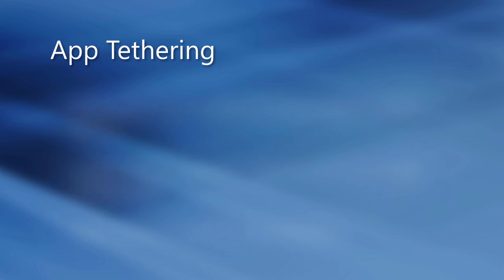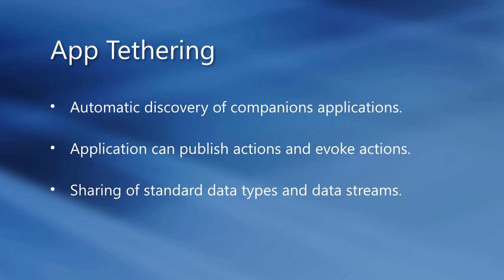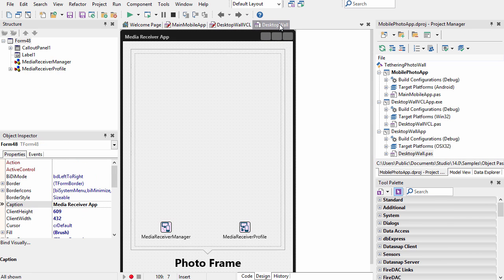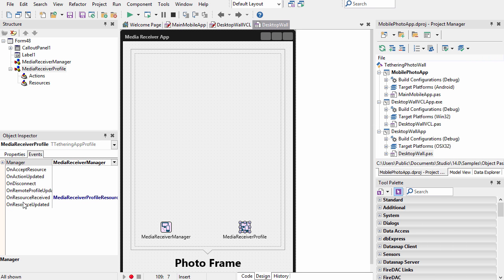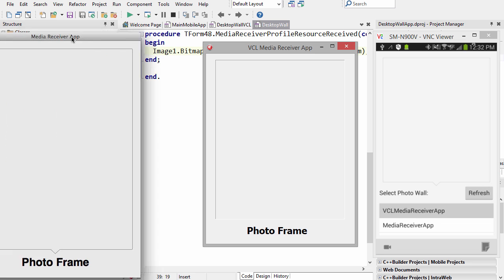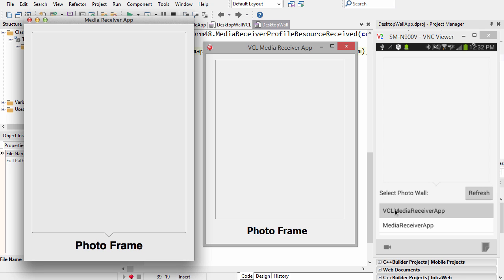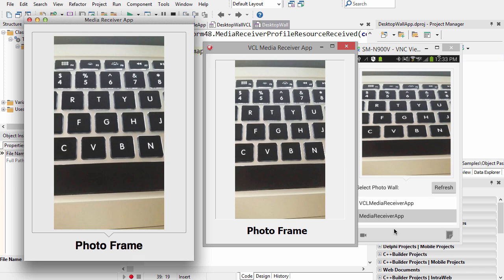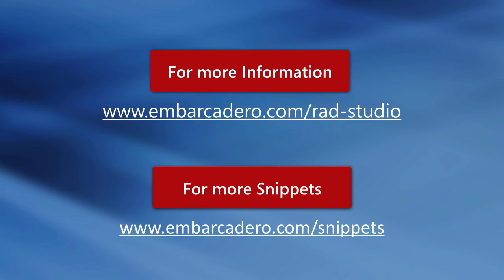App Tethering Delphi XE6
App tethering is one of the key new features of Delphi XE6 and RAD Studio XE6. Easily extend your Windows apps to mobile devices. Create mobile companion apps for your VCL and FMX desktop apps. Works via Wi-fi and your local network. Learn more about Delphi and RAD Studio